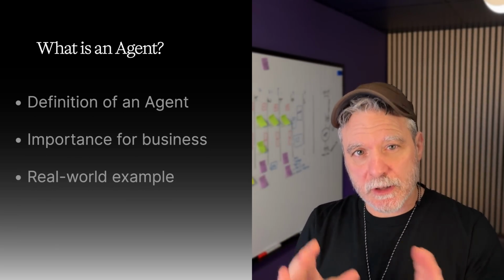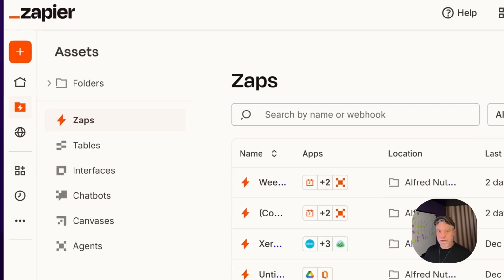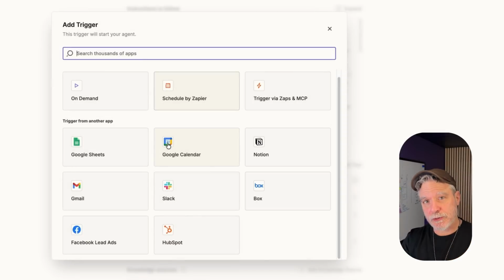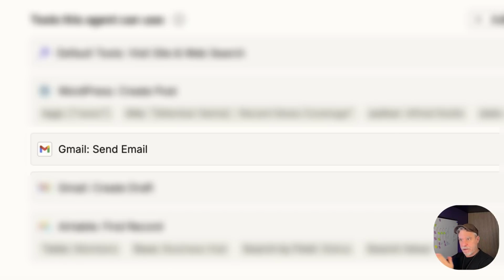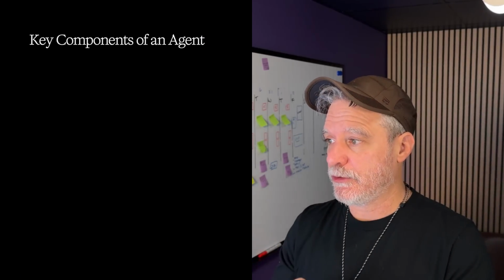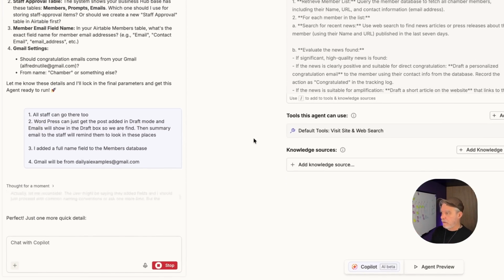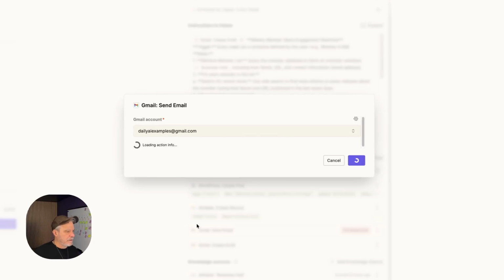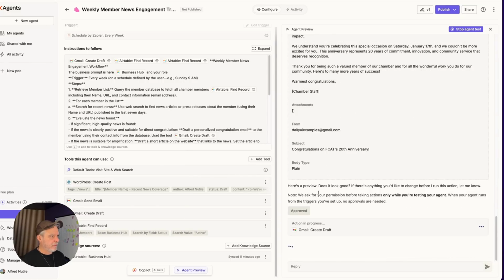Zapier Agents: What, Why, and How! (No-Code AI Automation Tutorial)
In this video, I explain what an agent is, why it matters to your business and day-to-day workflows, and how to build one in Zapier. We cover key concepts like triggers, prompts, tools, knowledge sources, and human-in-the-loop — all while building a real automation for a Chamber of Commerce use case.

⏱️ Timestamps:
00:00 Introduction
00:50 What is an Agent and Why Does it Matter
02:00 Zapier Sponsorship
02:38 Agentic Terminology
03:00 Triggers
03:25 Prompting
03:45 Tools
05:00 Knowledge Sources / Context
05:25 Human in the Loop
06:08 Building the Agent with Copilot
08:08 Adding Tools Into the Prompt
08:30 Approving the Agent Preview
09:08 Draft Box
09:30 Summary